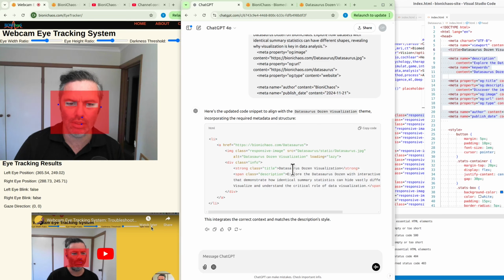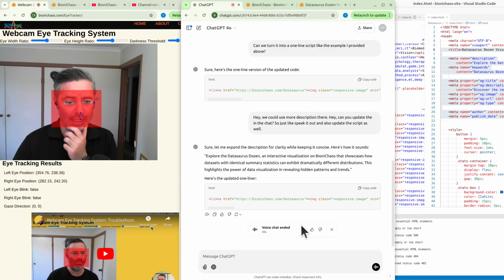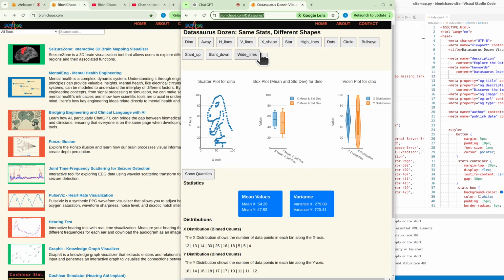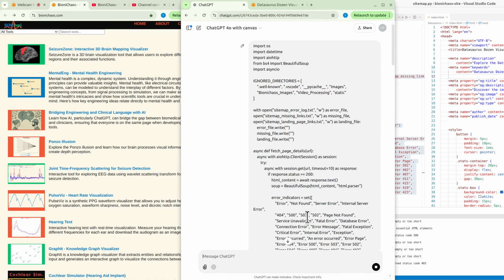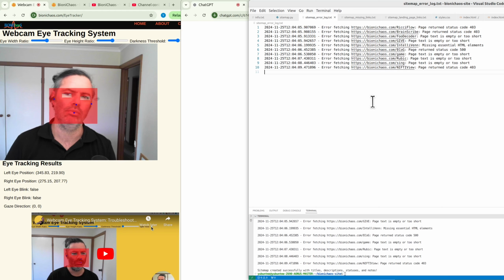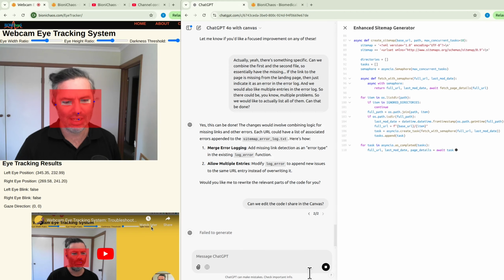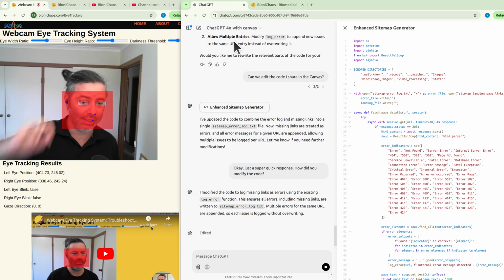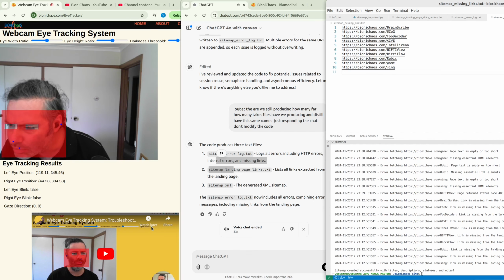ChatGPT Enhancing BioniChaos: Debugging, Error Logging, and Website Optimization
In this video, I explore the process of debugging and improving website sitemaps using AI-driven insights and error logging techniques. We discuss the limitations of the voice mode, the importance of real-time debugging, and how to refine sitemap generation for BioniChaos.com.

Throughout the video, I collaborate with ChatGPT to analyze website issues, troubleshoot errors, and optimize the logging process. From identifying missing links to improving sitemap generation efficiency, this deep dive provides valuable insights for developers and data enthusiasts alike.

Join me as we refine code, explore website analysis tools, and enhance data visualization for biomedical applications. If you're interested in better website optimization and AI-assisted troubleshooting, this video is for you!

Key Topics Covered in This Video:
✔ Debugging website sitemaps
✔ Improving error logging & tracking missing links
✔ AI-assisted development & troubleshooting
✔ Enhancing website optimization for biomedical tools

00:00 - Introduction to AI-Driven Sitemap Debugging
00:08 - Discussing Voice Mode Limitations & Alternatives
00:18 - Converting Code into a One-Line Script
00:25 - Understanding the Old Voice Model Capabilities
00:34 - Benefits of Continuing Existing Conversations with AI
00:51 - Importance of Deployment for Verification
01:00 - Expanding Code Descriptions for Clarity
01:13 - Exploring BioniChaos.com & Its Biomedical Tools
01:30 - Overview of EEG & ECG Data Visualization Tools
01:37 - Checking the BioniChaos Website for Updates
02:12 - Challenges Accessing the Latest Website Version
02:30 - Previous Work on Data Source Dozen Visualization
02:49 - Shifting Focus to New Code Improvements
04:01 - Generating and Analyzing Sitemap Outputs
04:42 - Identifying Errors and Missing Links
05:19 - Improving the Logging System for Debugging
06:36 - Combining Missing Links with Error Logs
06:49 - Updating Code for Multiple Error Entries
07:51 - Reviewing the New & Improved Code
09:05 - Checking for Bugs & Debugging Process
10:03 - Verifying Generated Files & Their Content
11:00 - Final Thoughts & Next Steps